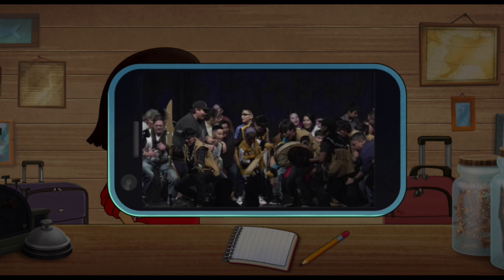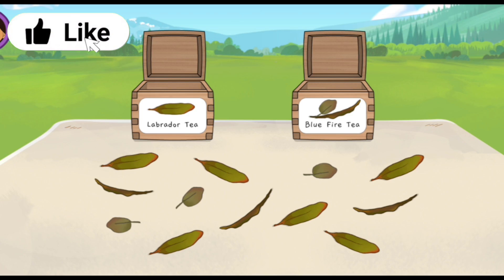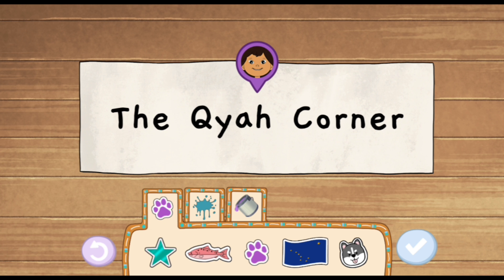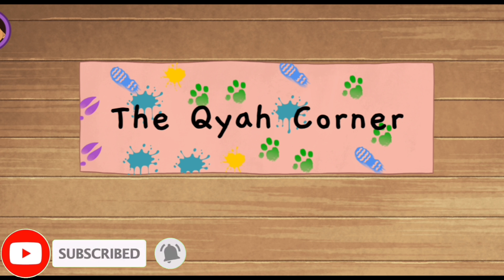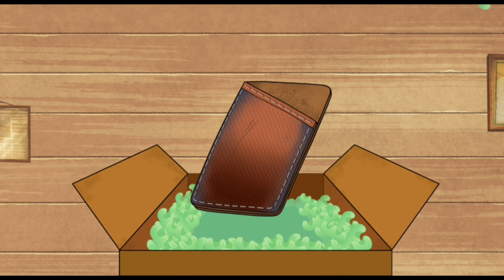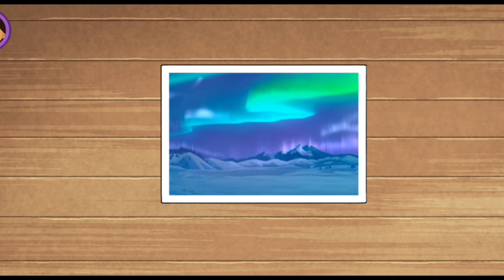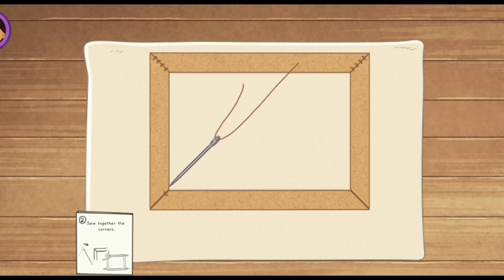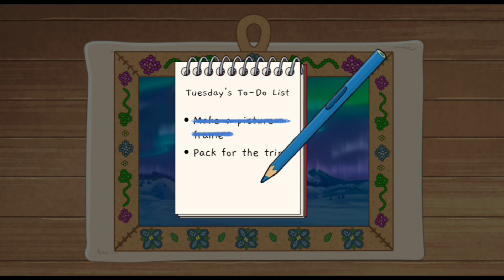Molly of Denali : The Big Gathering Game | PBS KIDS Game (Mini Explores Zon)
"Molly of Denali: The Big Gathering Game" is an interactive PBS KIDS game that features the character Molly from the popular children's show "Molly of Denali." In this game, players join Molly on a fun adventure called "Mini Explores Zon." The objective is to engage young players in an educational and entertaining experience as they explore the beautiful landscapes of Alaska and learn about the culture and traditions of the indigenous peoples of the region. Throughout the game, children can solve puzzles, complete tasks, and interact with various characters from the show, all while enhancing their problem-solving skills and cultural awareness. It's a delightful way for kids to immerse themselves in the world of Molly and her friends while learning valuable lessons.

Have a magical, learning day*